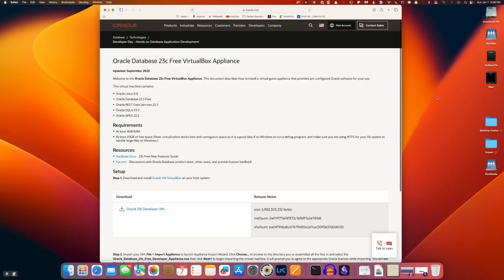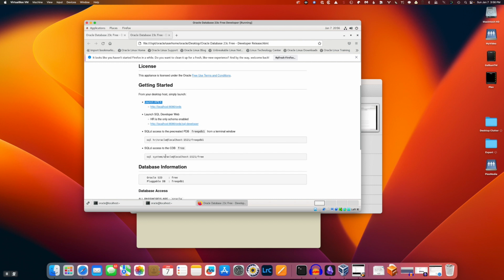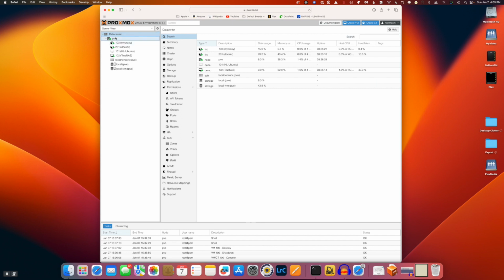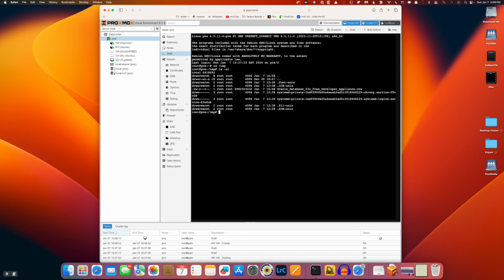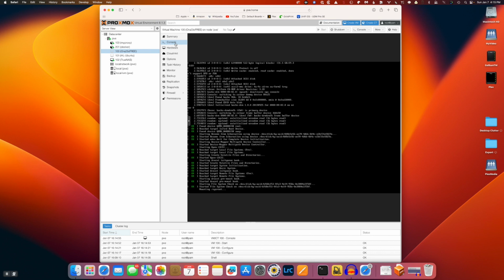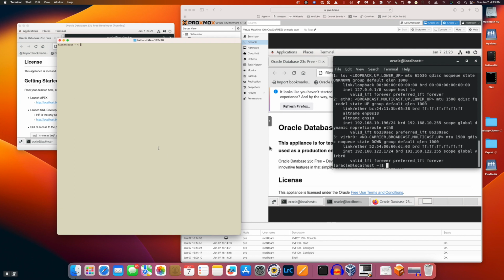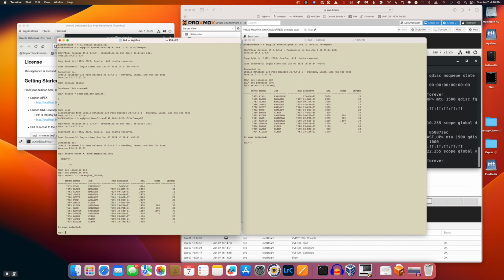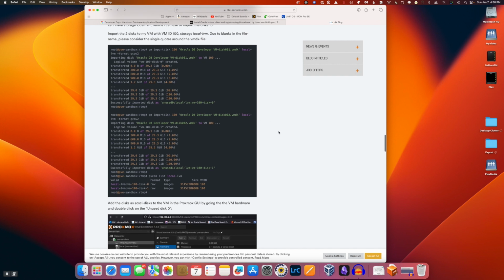Install Oracle 23c in your Homelab with Proxmox or VirtualBox for free!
In this video I will be showing you how to install Oracle 23c FREE edition in a virtual machine on your desktop, and then on your homelab server using Proxmox.
I'll demonstrate some basic database actions on both databases separately and then I'll use a database link to use the databases at the same time over the network.

00:00 - Introduction
00:33 - Installation on desktop using VirtualBox
06:18 - Installation on your homelab server under Proxmox
15:39 - Using both databases at once
20:37 - Download page for Oracle appliance
20:50 - Installing SQL*Plus on a Mac
21:19 - Web page for installing Oracle 23c in Proxmox
22:06 - Wrapup